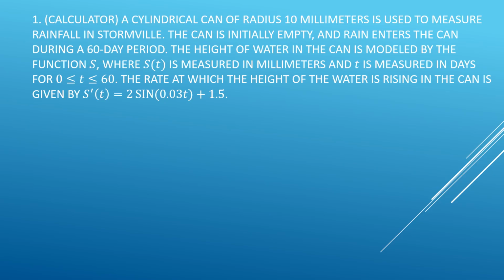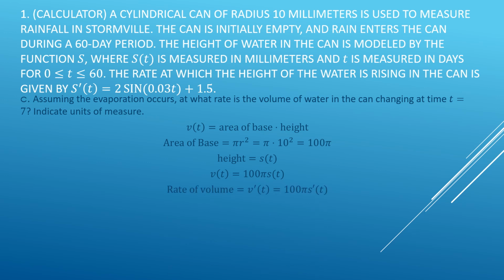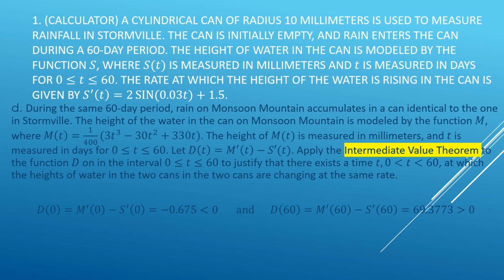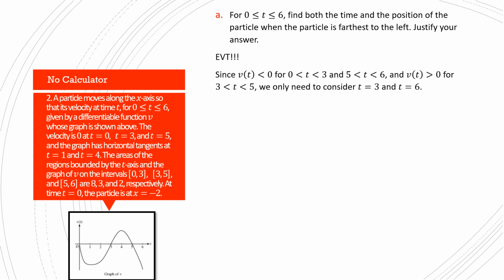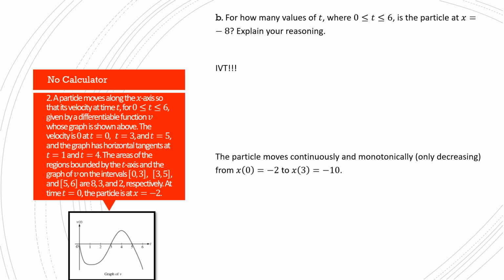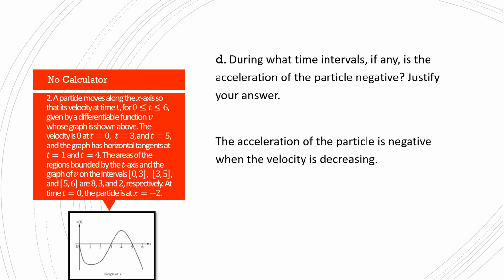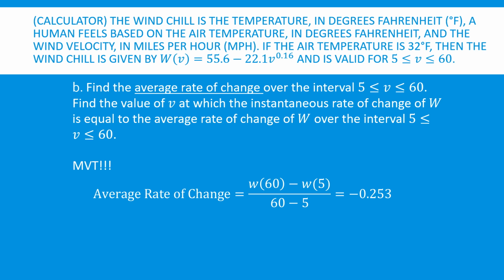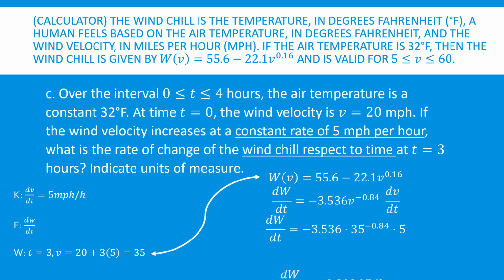IVT, MVT, EVT, AVT FRQ Practice 1